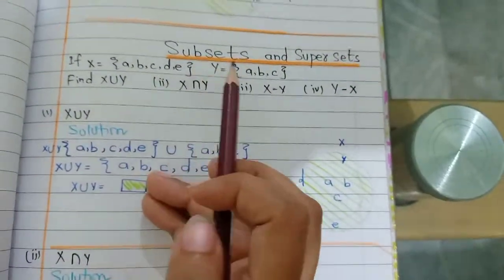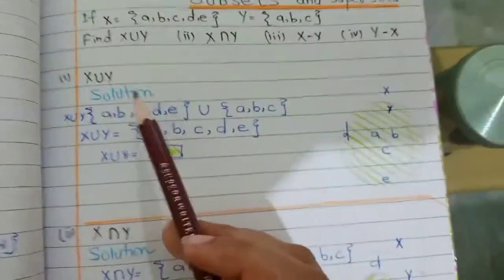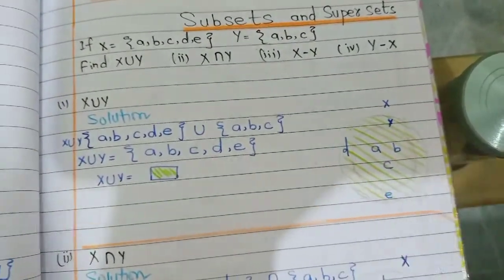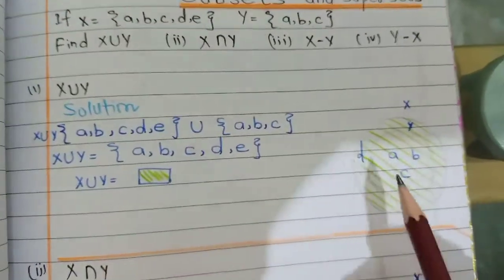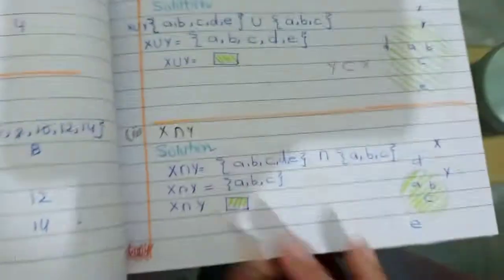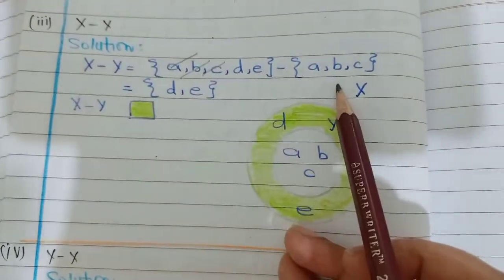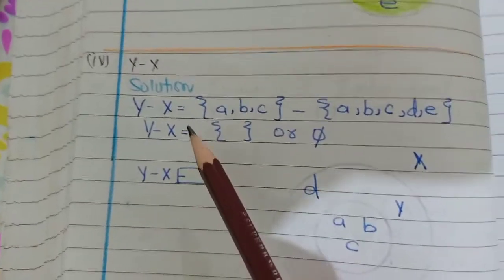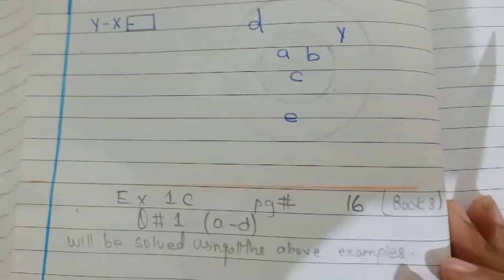Subset and Superset